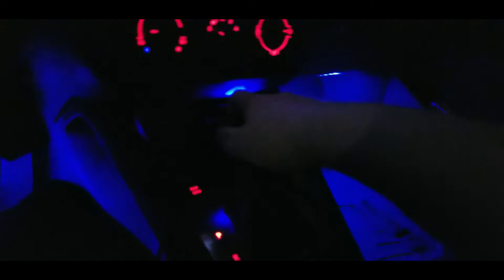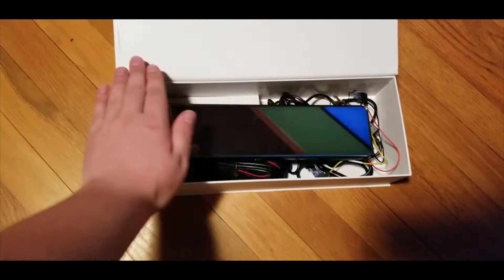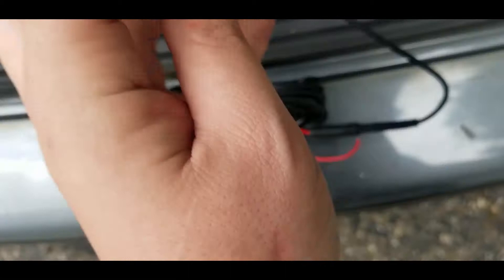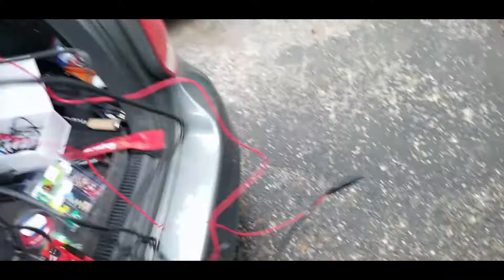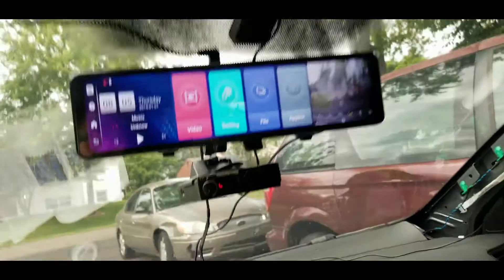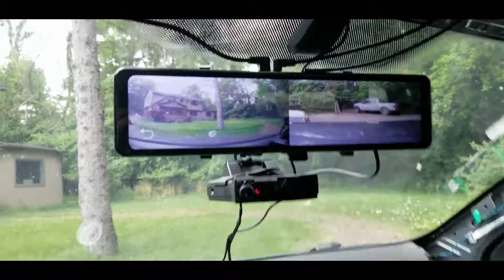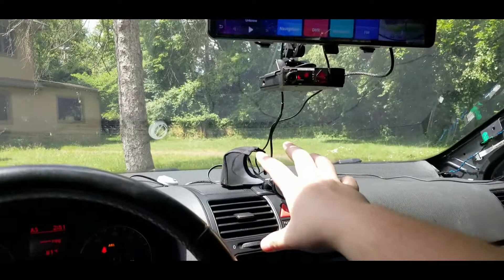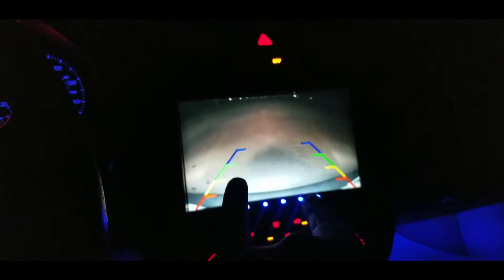HD REAR VIEW MIRROR FOR YOUR CAR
Here I install a Android powered rear view mirror into my MK5 Jetta Sportwagen TDI. This improves my visibility greatly and i can even watch YouTube, Hulu or Amazon Prime on it!